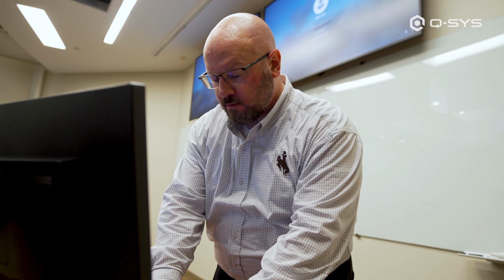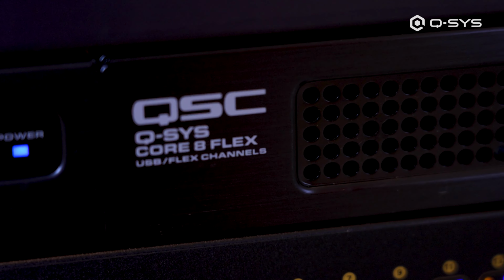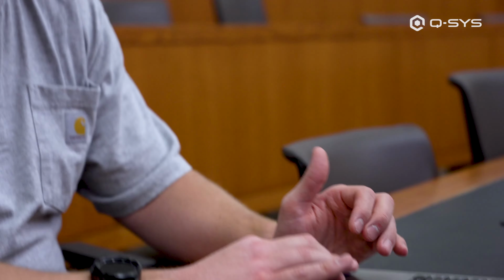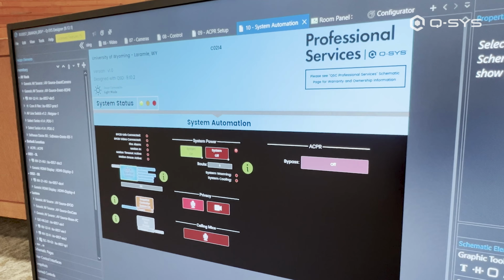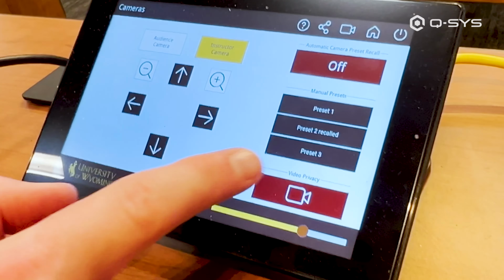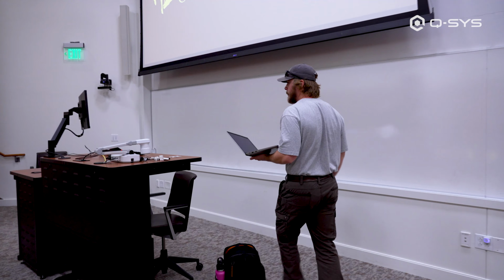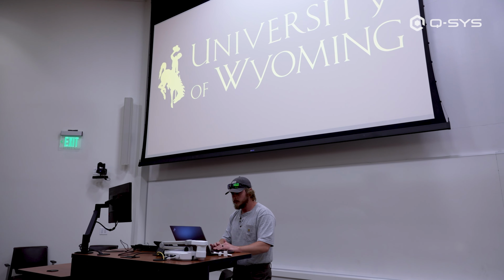Q-SYS Case Study: University of Wyoming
Explore how the University of Wyoming created a future-ready campus by standardizing AV technology with Q-SYS. Faculty now enjoy consistent, easy-to-use systems across classrooms, while students benefit from flexible access to learning, whether in person or on the go.